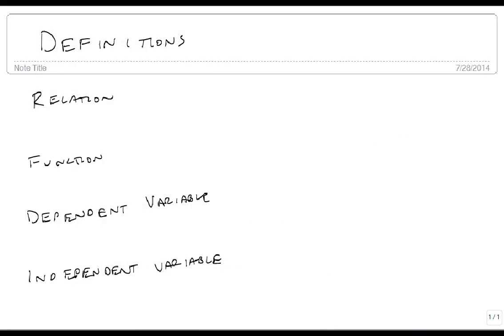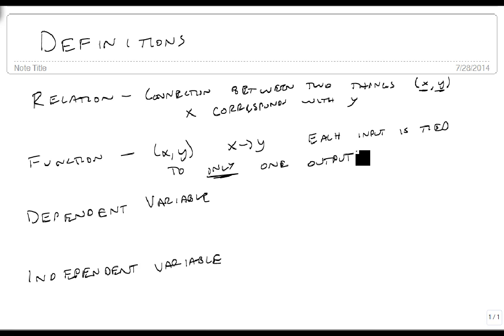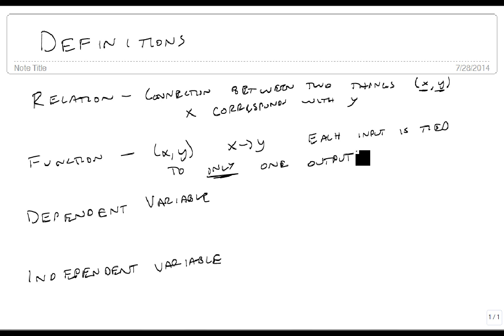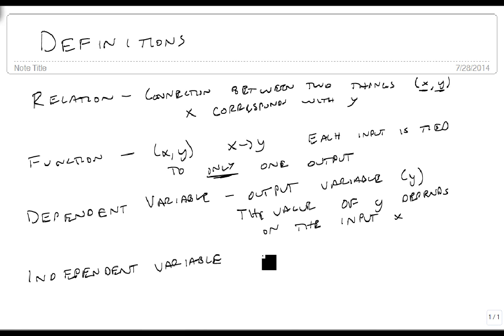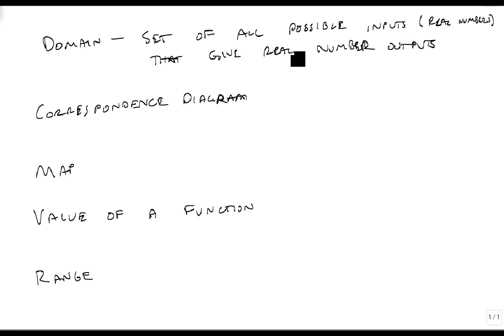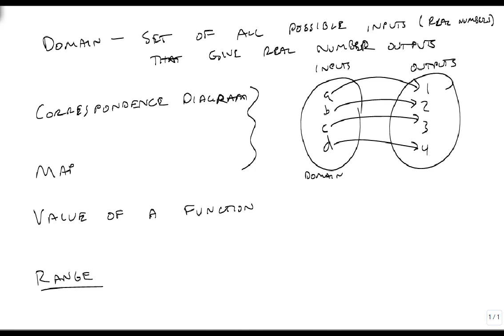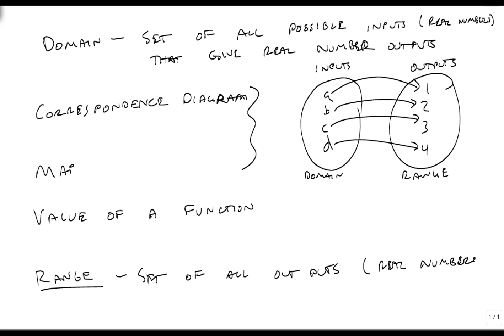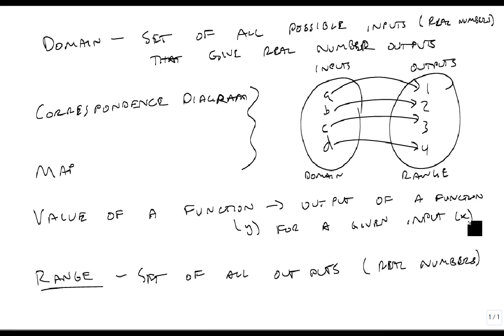Definitions of relations and functions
This video provides the definitions most commonly associated with relations and functions.